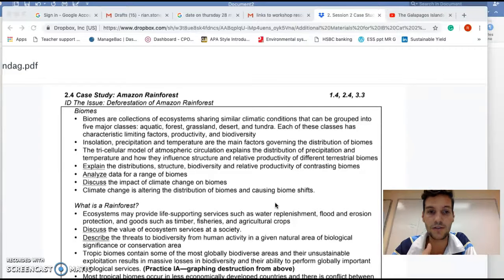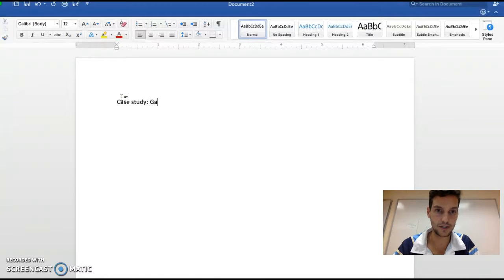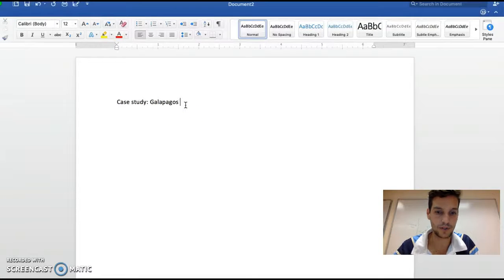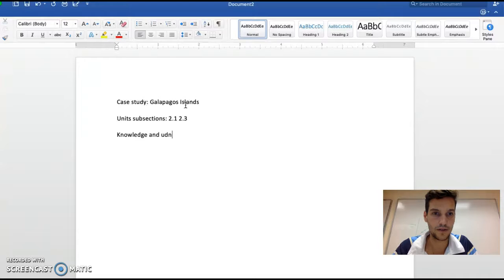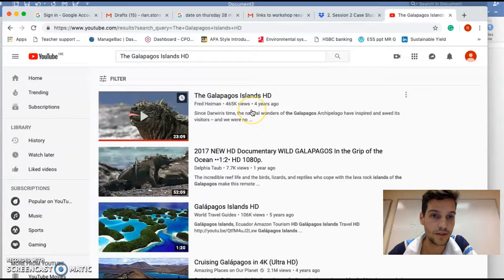ESS work for week of 25th March